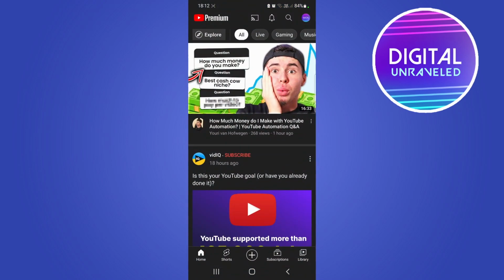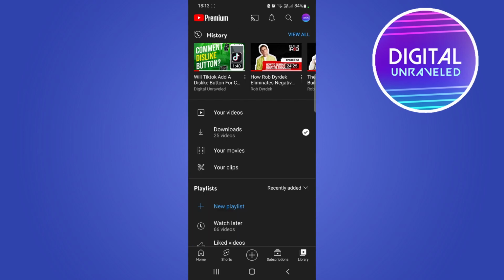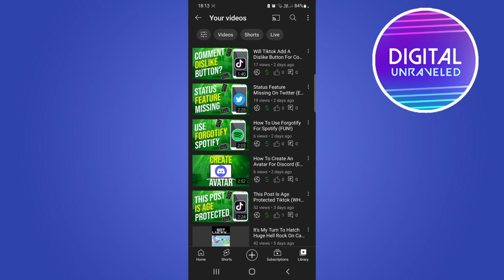How To Edit YouTube Video Into A Short (NEW!)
Learn How To Edit YouTube Video Into A Short